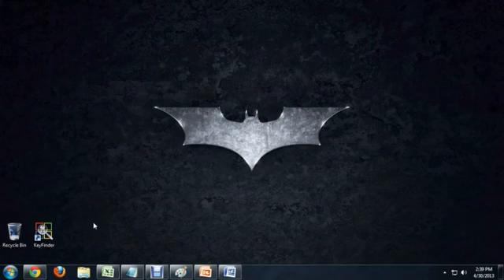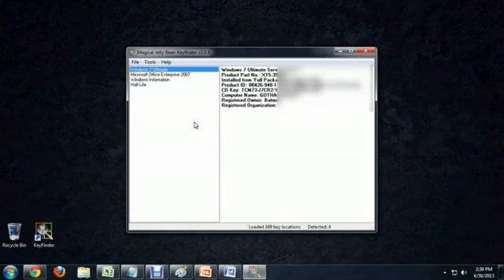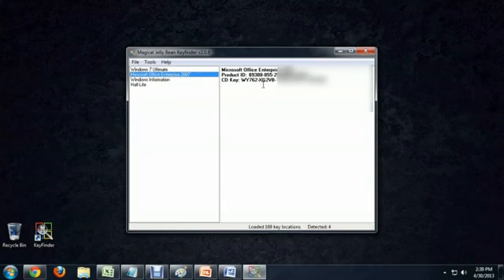How to Find the Product Key Once Microsoft Office Is Installed?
How to Find the Product Key Once Microsoft Office Is Installed?. Part of the series: Tech Niche. Finding the product key once Microsoft Office is installed is something you can do with a free key finder program. Find the product key once Microsoft Office is installed with help from an experienced computer professional in this free video clip.